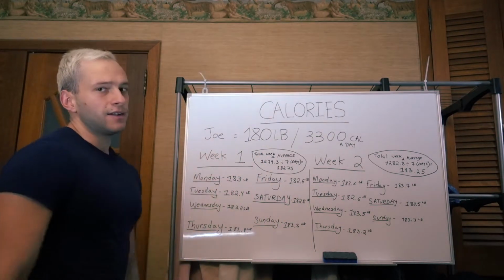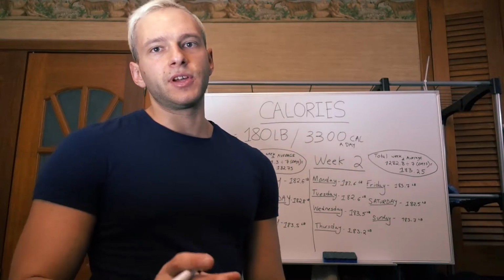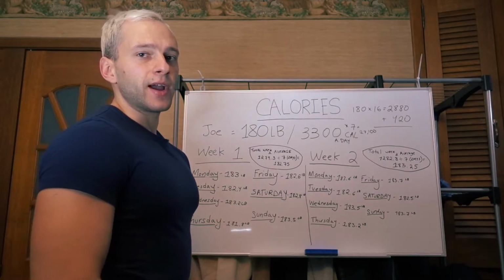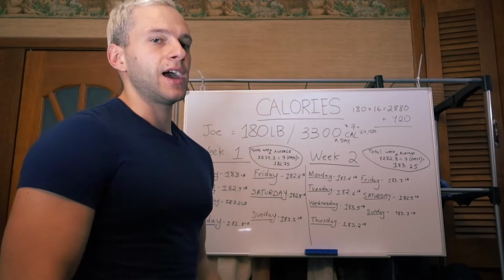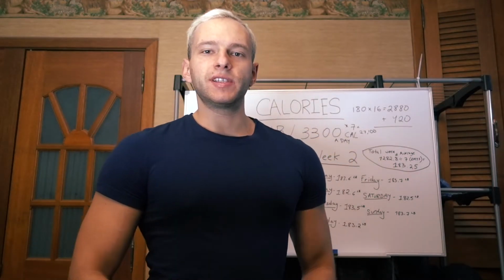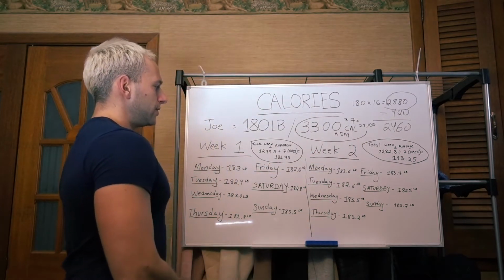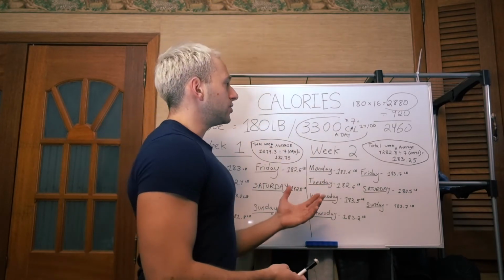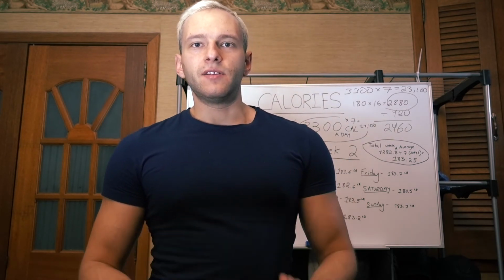How to calculate your calorie intake | the most accurate way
In this video I will teach you how to calculate calories accurately!

After you find your calorie intake, you will be able to determine whether you are gaining or losing weight and adjust as per your goal.

You can use this website calculator to calculate your maintenance calories

- Add 300 calories if you want to gain weight
- Subtract 300-500 calories if you want to lose weight

After you find your maintenance calories, choose your goal whether you want to gain/lose weight, DO NOT stress over what the calories you came up with are! Follow the steps in the video, once you have your weekly weigh ins (week 1 - week 2, week 2 - week 3, week 3 - week 4) only then you will be able to tell if the calories you came up with are accurate.

Calculate your RMR

RMR =  (Female) Your Body weight (In LBS) x 14
              (Male) Your Body weight (In LBS) x 16

*NOTE*  Remember that your weight will almost always fluctuate every day because of food intake, sodium, stress levels and water weight. It's important to look at your week to week measurements over day to day weight.

If you have any questions, I'd be glad to help!